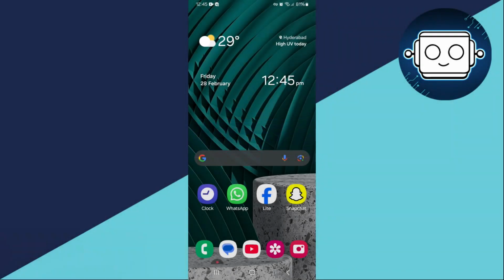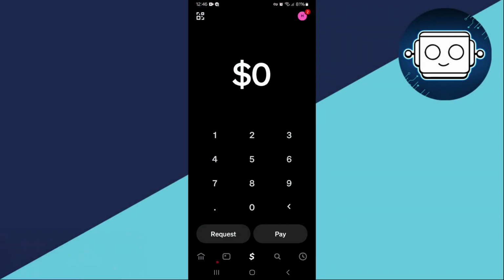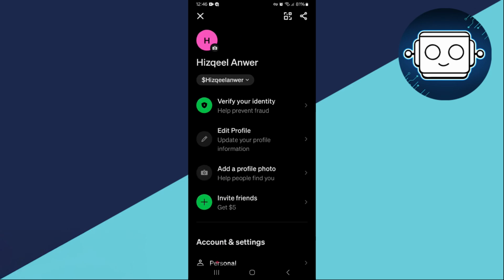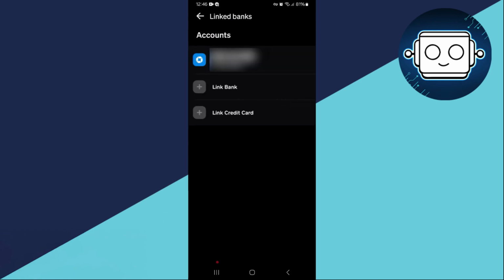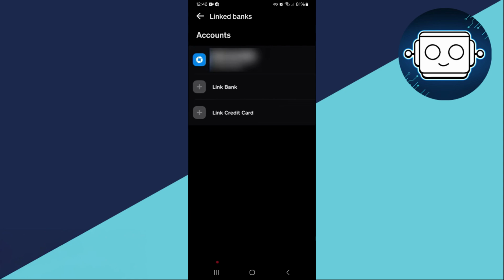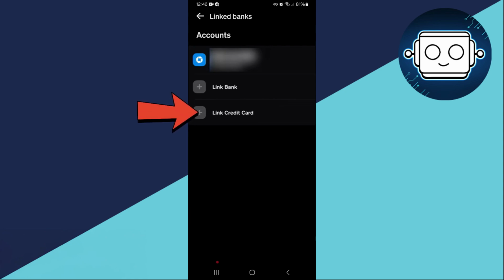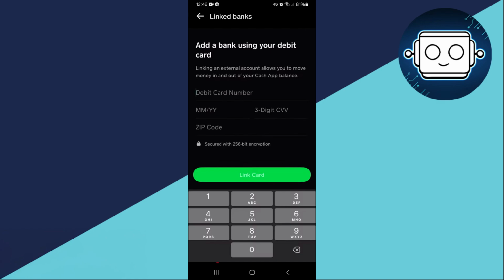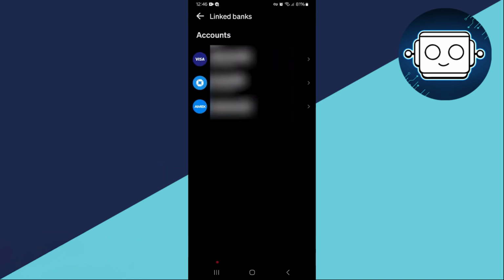How To Link Your Credit Card To Cash App (2025)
In this video, I’ll show you how to link your credit card to Cash App in 2025, step by step. It’s a quick and easy process, and I’ll guide you through everything you need to know to add your card successfully.